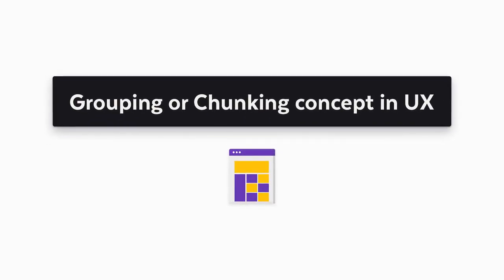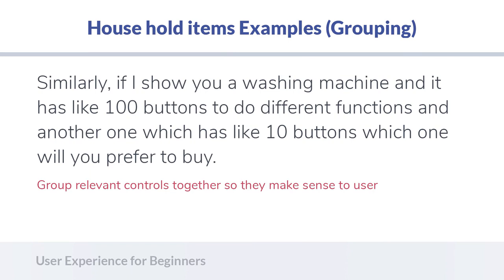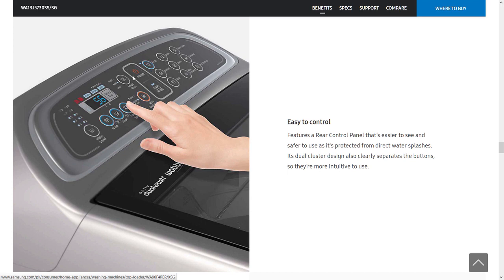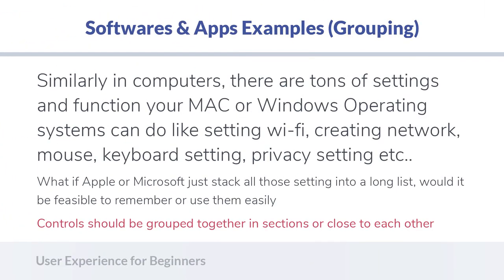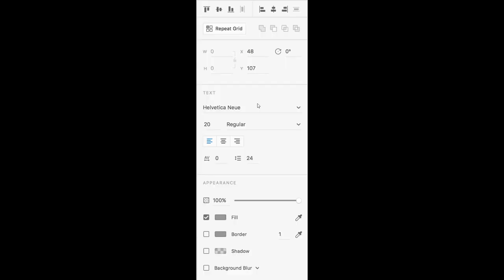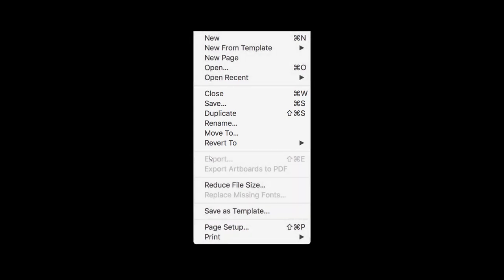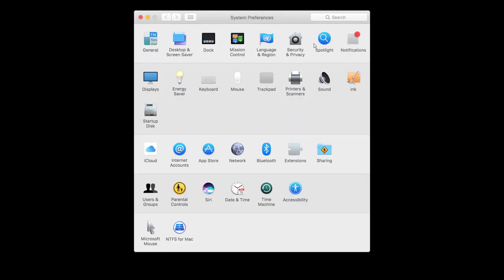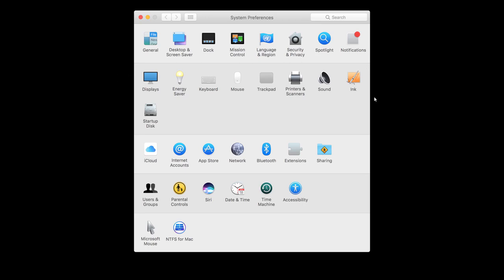UX for Beginners Design delightful Digital experiences 40